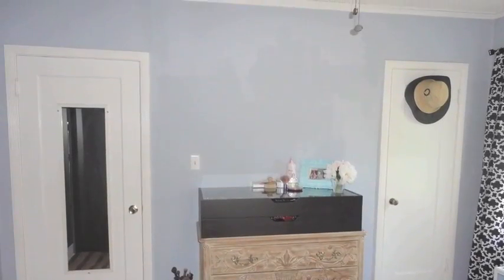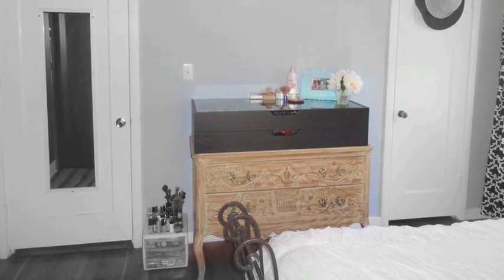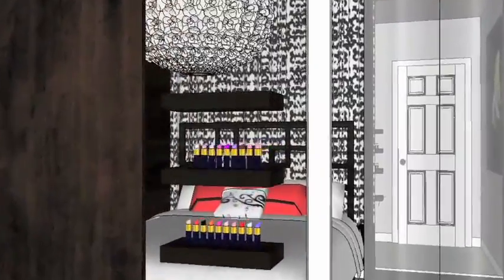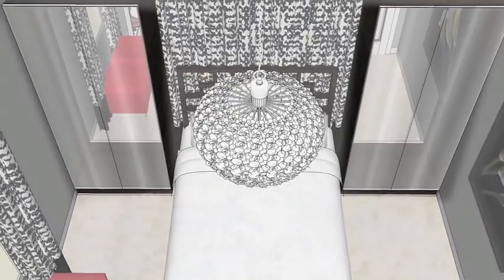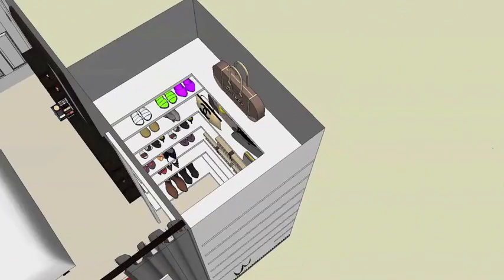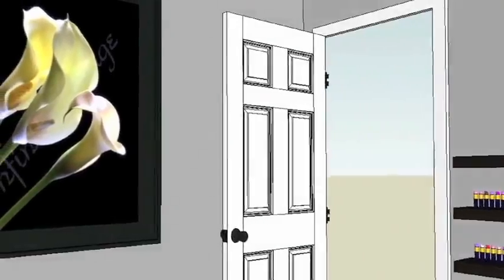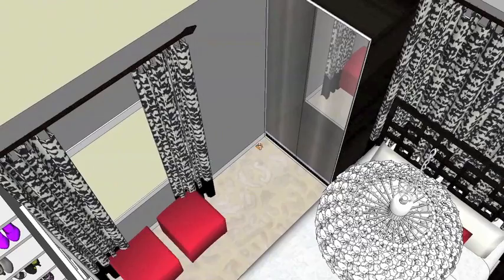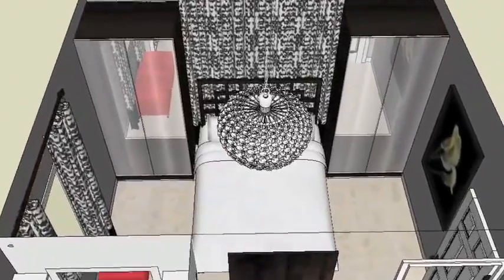ROOM TOUR #7 Makeover Monday: How to decorate a SMALL bedroom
Room Tour - Bedroom decorating ideas, How to decorate a cool, hip bedroom, Small bedroom decorating ideas, Makeover Mondays just got real... Real cool for room tour winner Natalie  who just won a 3D Virtual reality room tour from Robeson Design Studios in this weeks Makeover Mondays contest. Teen room decor.